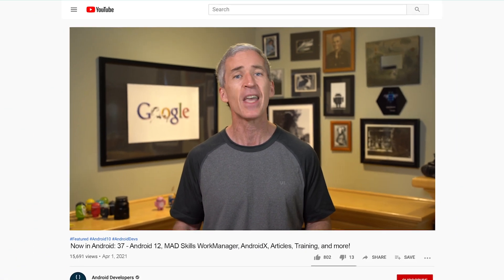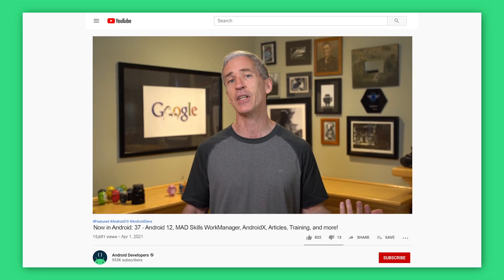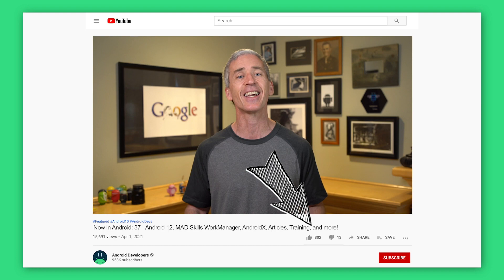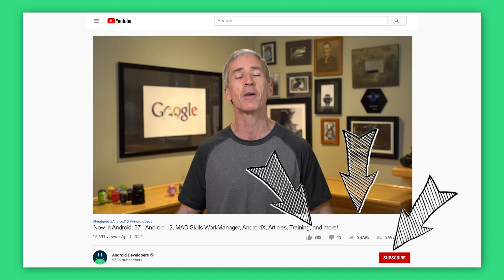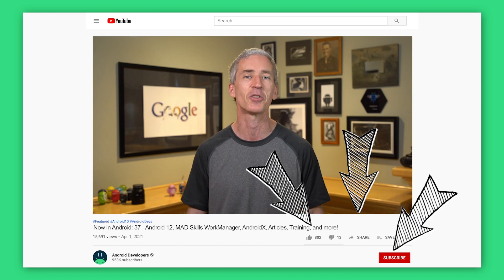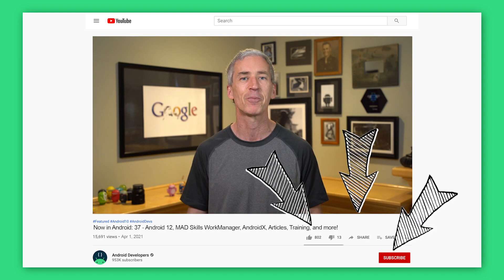Now in Android: 37 - Android 12, MAD Skills WorkManager, AndroidX, and more!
Welcome back to Now in Android, your ongoing guide to what’s new and notable in the world of Android development. In this episode, Chet Haase covers an update on Android 12, MAD Skills WorkManager, AndroidX, Articles, Training, and a brand new ADB podcast episode!

0:00 - Android 12 Developer Preview 2
1:44 - MAD Skills: WorkManager
3:31 - AndroidX
5:44 - Articles and training
7:40 - New ADB podcast episode

For links to these items, check out Now in Android #37 on Medium